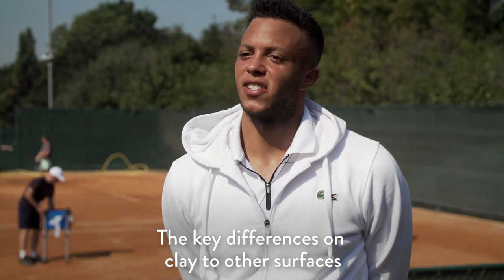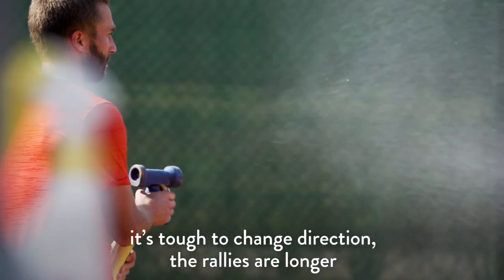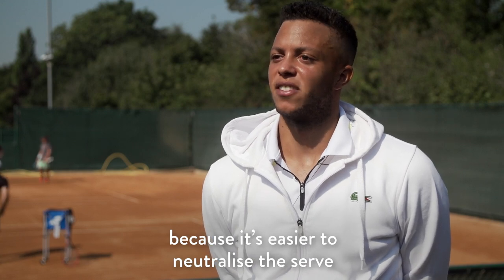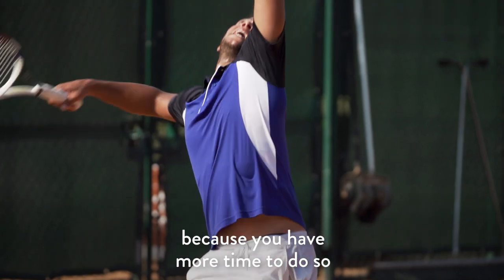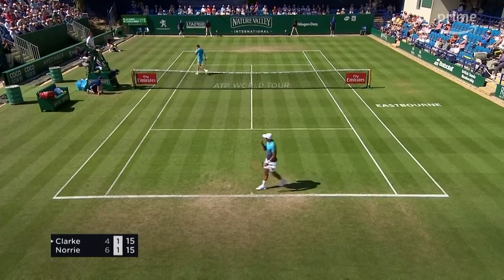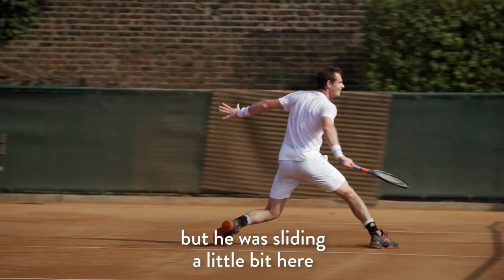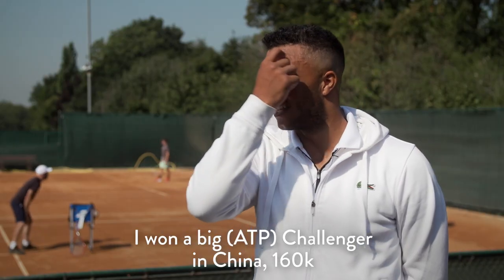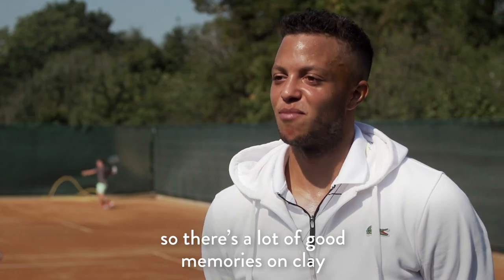Jay on the Clay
Master the clay court with these top tips from British tennis star Jay Clarke.

From the speed of the court to perfecting the slide - Jay has everything you need to become a natural on the clay whether you're a first time player or a seasoned professional.